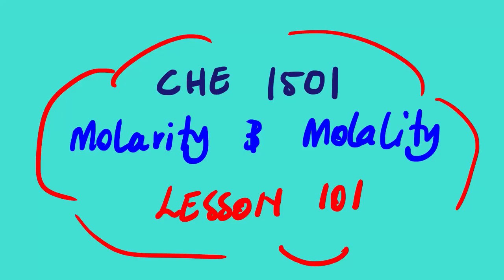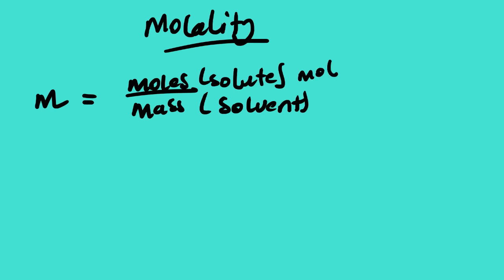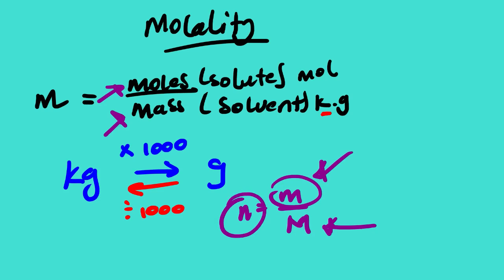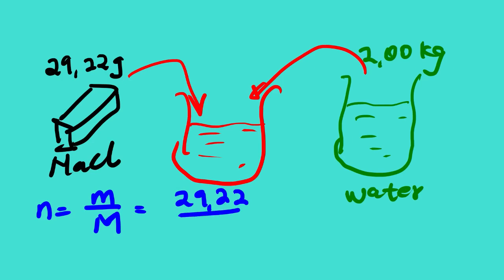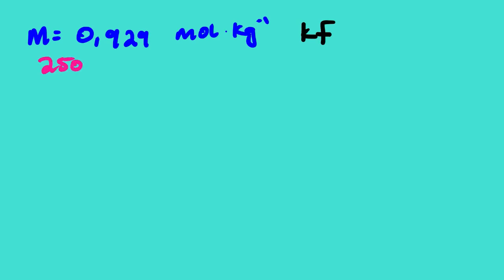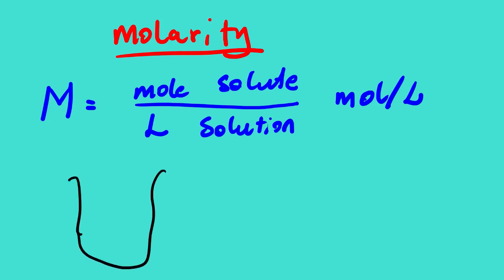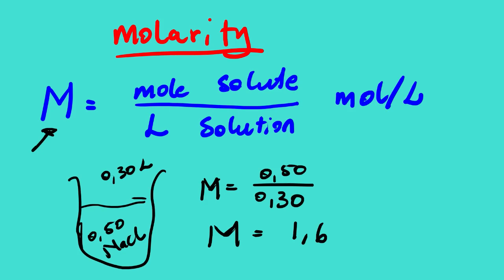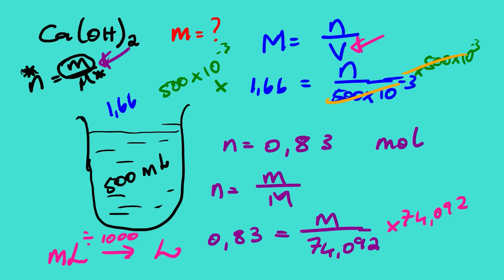CHE 1501 MOLALITY AND MOLARITY LESSON 101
IN THIS LESSON VIDEO WE FOCUS ON WHAT IS MOLARITY AND MOLALITY,WE LOOK AT THE DIFFERENCE AND HOW TO USE THE EQUATIONS TO FIND THE MOLARITY AND MOLARITY OF A SOLUTION.